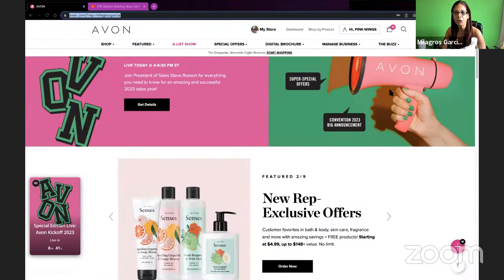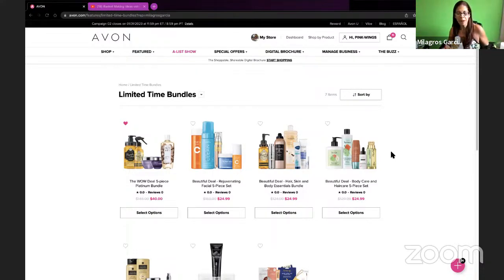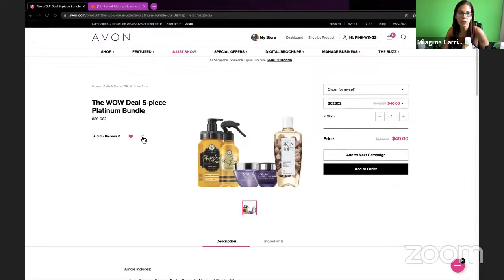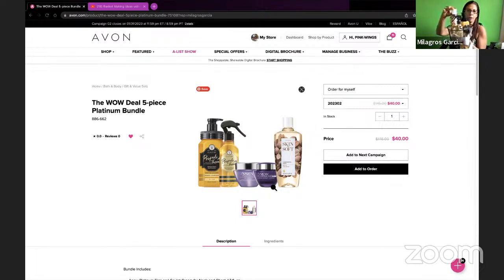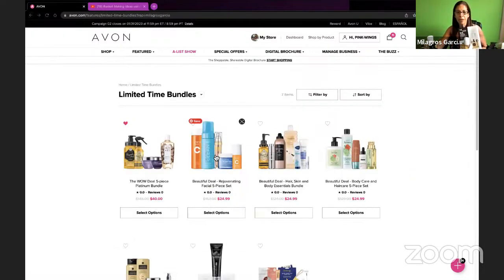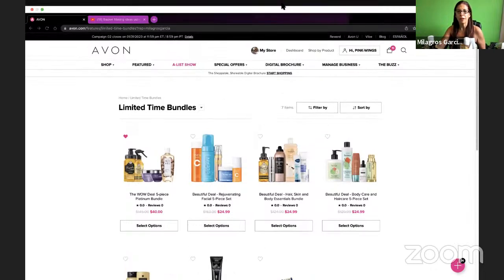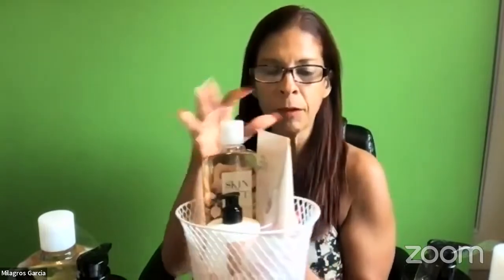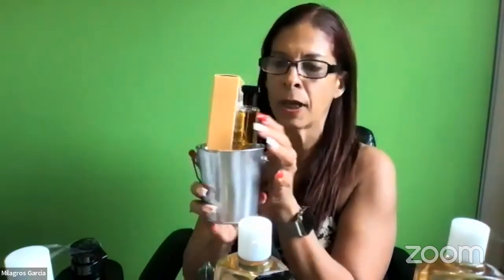Basket Making ideas using the wow deals